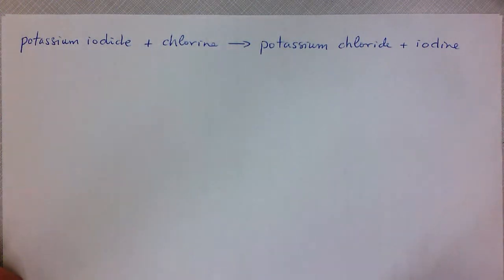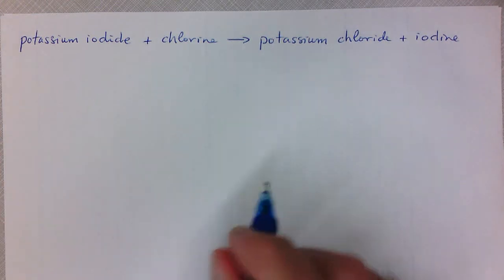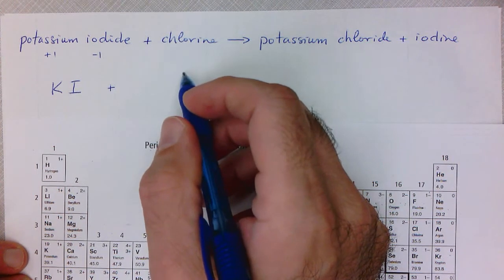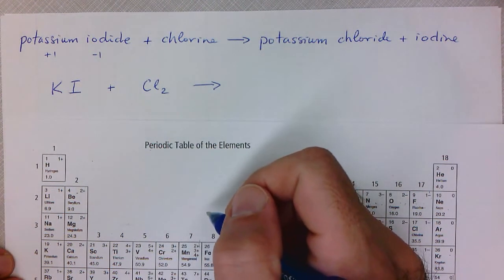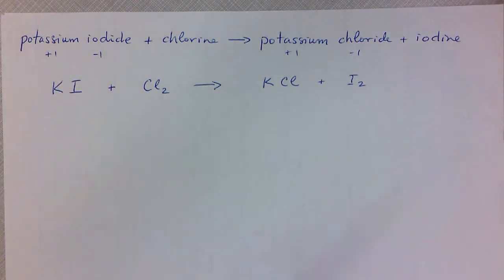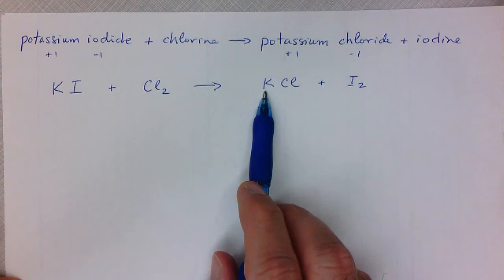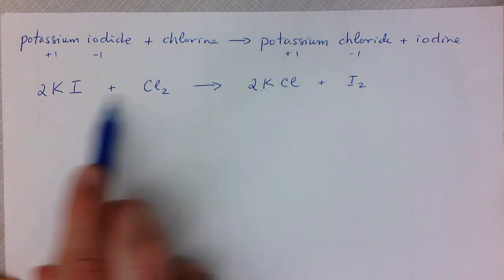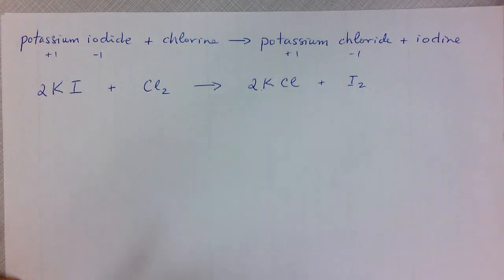Writing chemical equations 1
Writing a balanced chemical equation from a word equation.